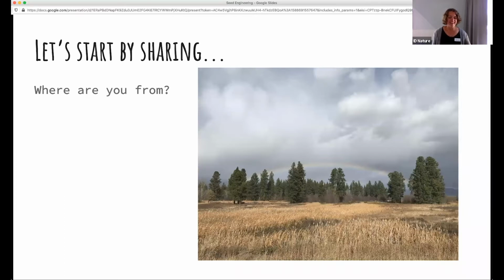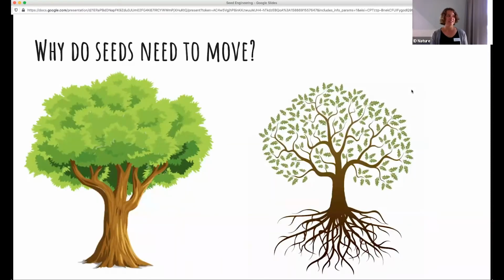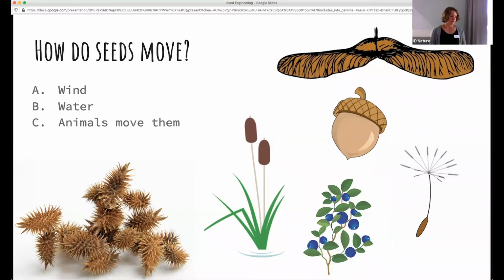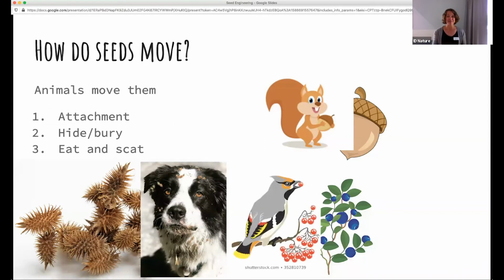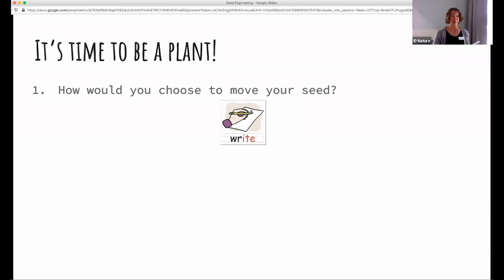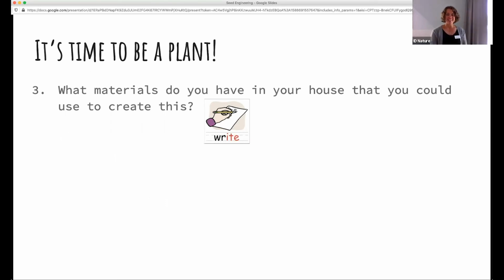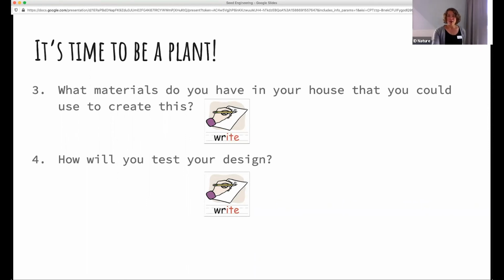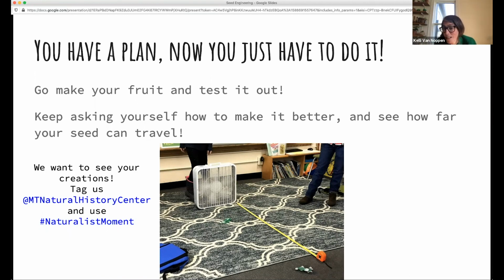Seed Engineering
Why do plants put seeds inside fruits, or attach things to them? We'll talk about these questions and more before helping you plan through your own engineering process to develop a seed that can meet its own unique challenges!

Supplies:
Paper
Pencil